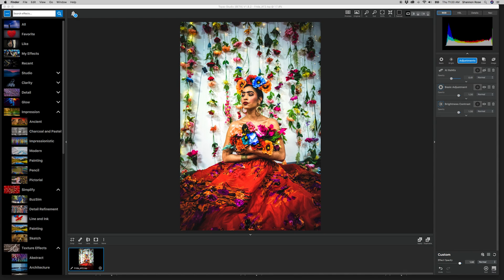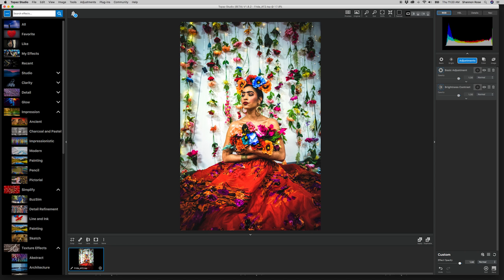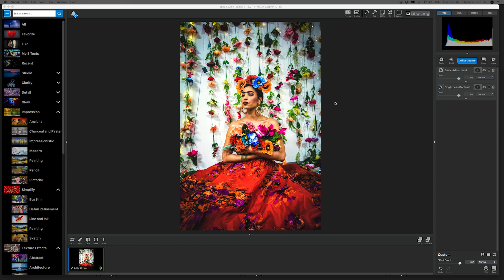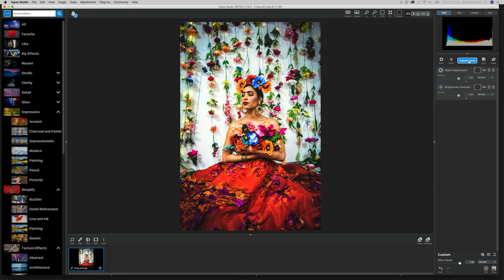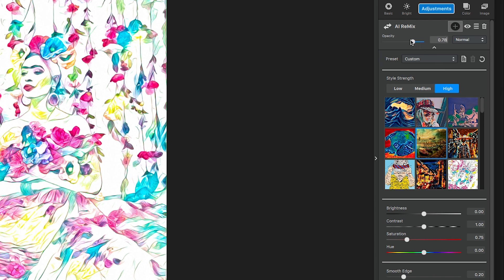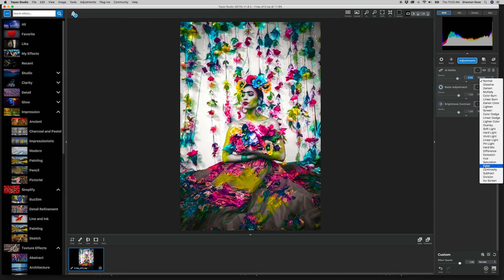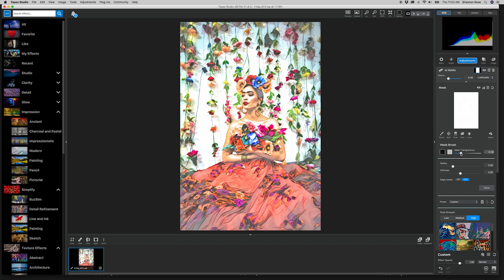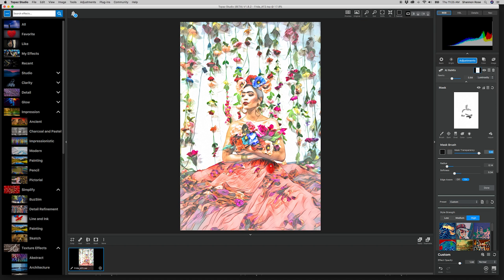Topaz Studio Top Tips - Using the AI ReMix Adjustment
Join Shannon Rose for this week's quick tip showing you how to use the new AI Remix adjustment and blending with other adjustments to create inspired works of art.

AI ReMix is the first desktop application that uses the power of Artificial Intelligence to transform your image’s style to recreate contemporary and classic artistic styles with the click of a button, available exclusively within Topaz Studio. You can learn more about it and take advantage of introductory pricing here: